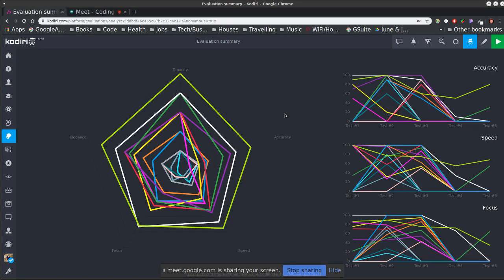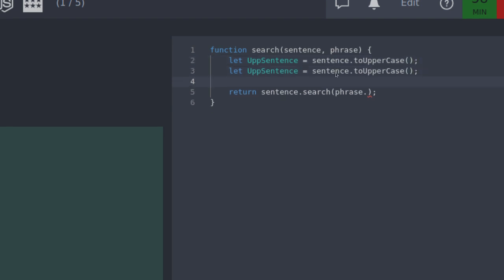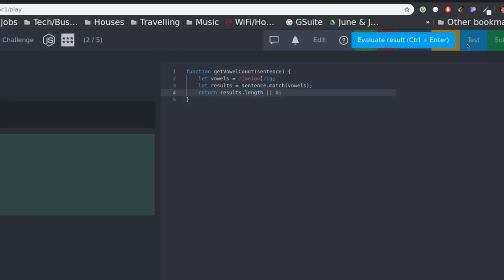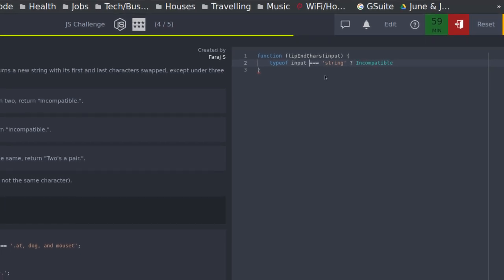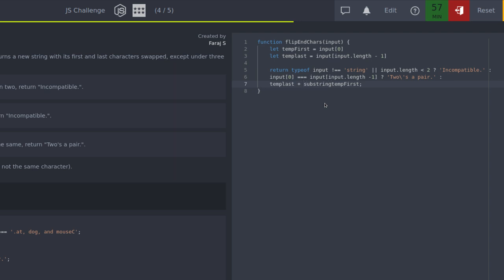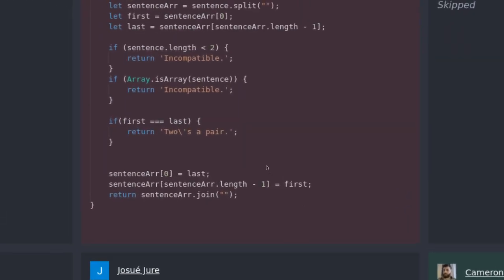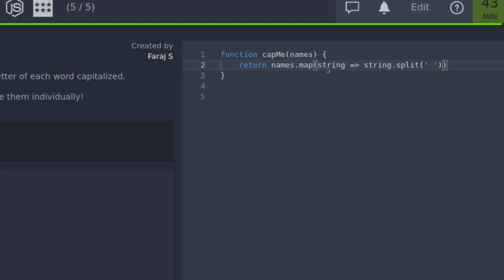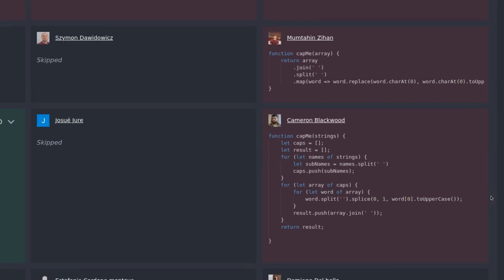JS Intermediate Challenge Review - 25-11 -19